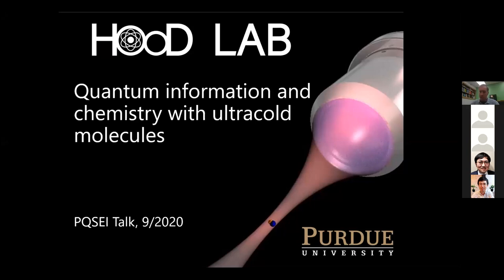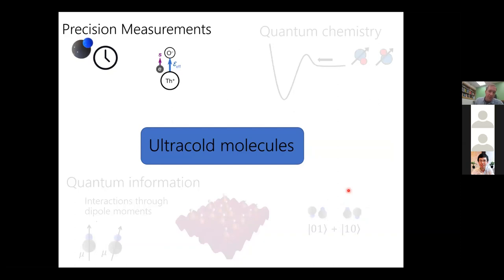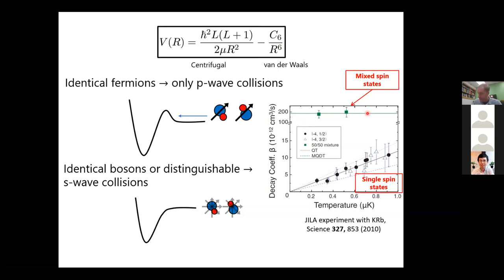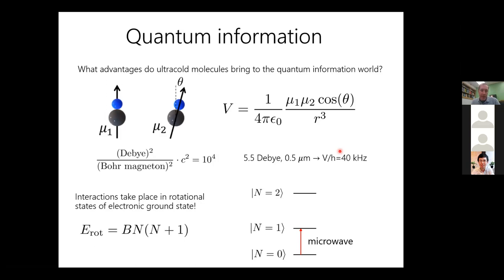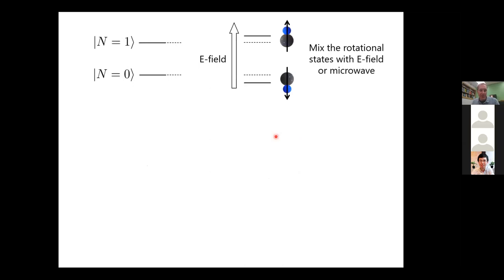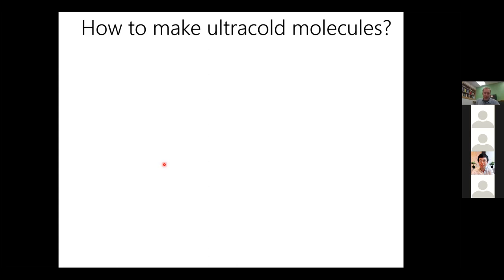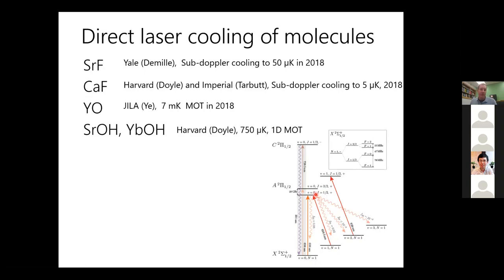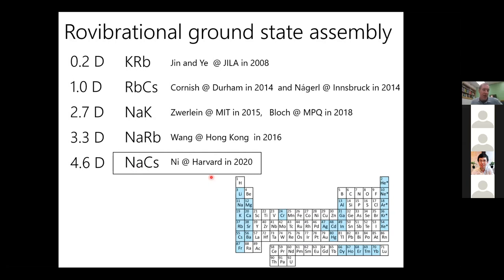Prof. Jonathan Hood PQSEI Seminar from September 23, 2020